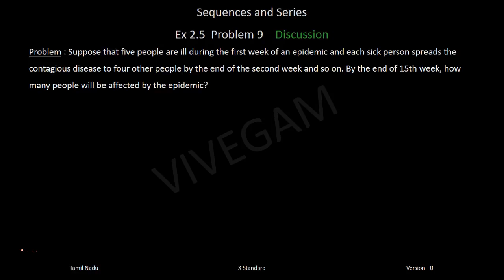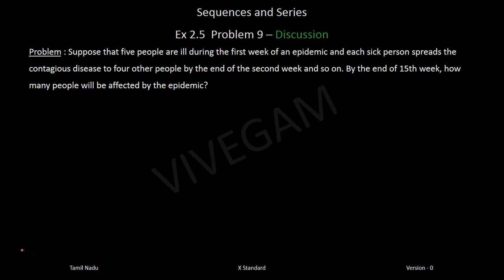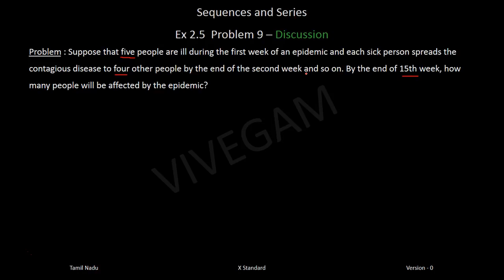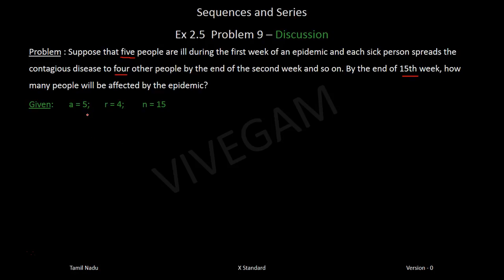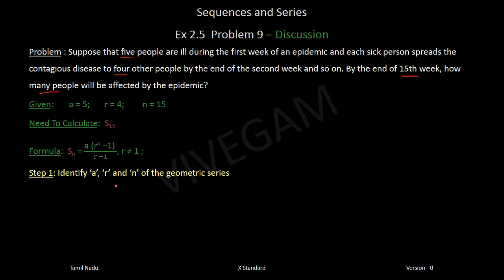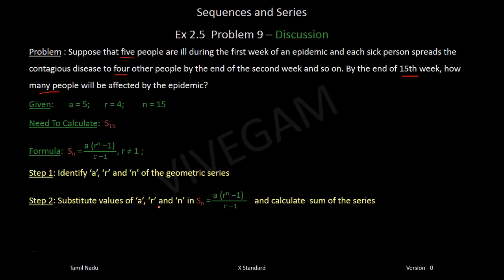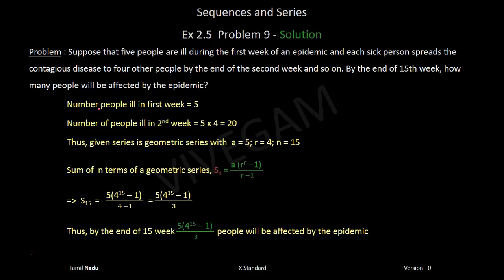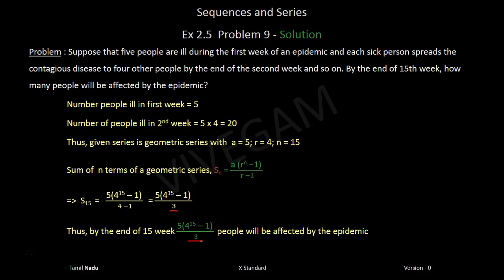2 5 9